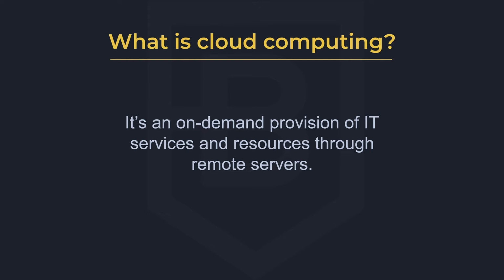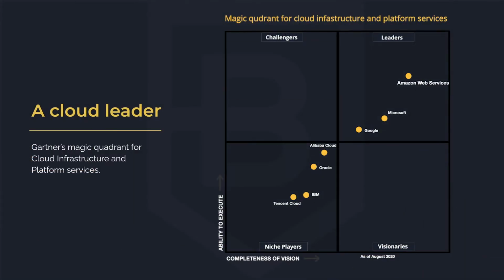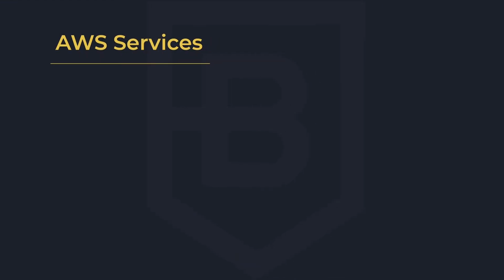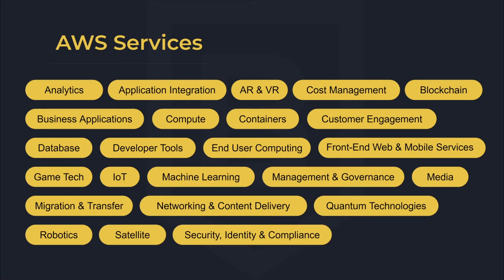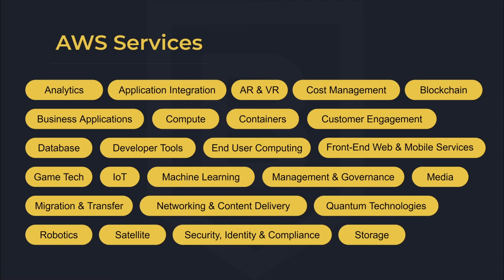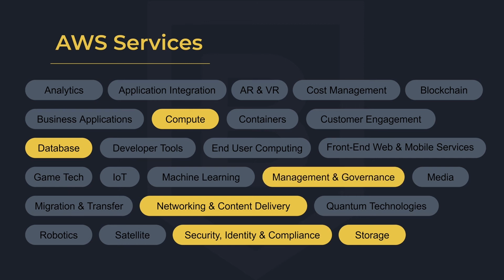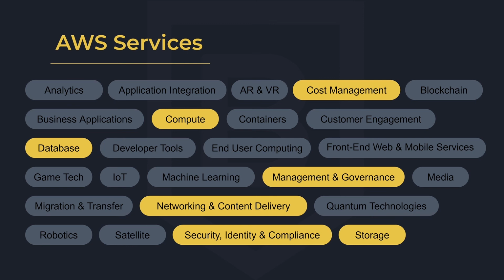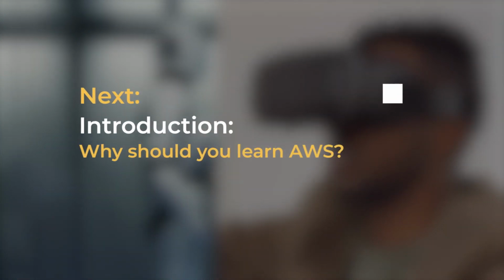What is Amazon Web Services (AWS)?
Interested in learning AWS? Welcome to all-inclusive online AWS training by BitDegree!

Whether you want to upskill, change careers, get a salary raise, or simply learn for fun, we can help! We designed a certification course that encompasses the foundational knowledge of the AWS Cloud and gets you ready for your AWS Cloud Practitioner Exam.

Want to know more? Find out about our AWS Cloud Practitioner training

Not sure if cloud computing and AWS is the right path for you? Have a look at our free career guides to learn more and get you started: